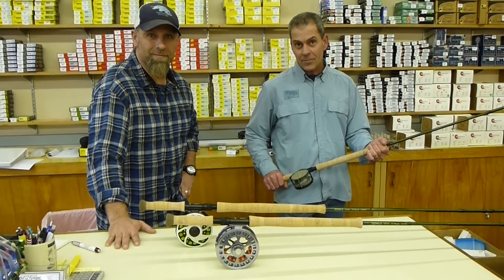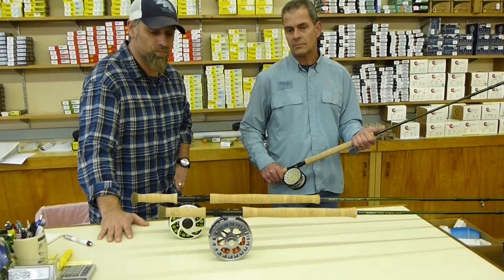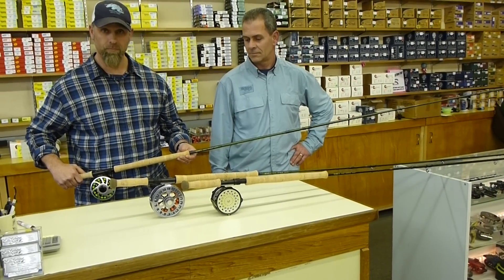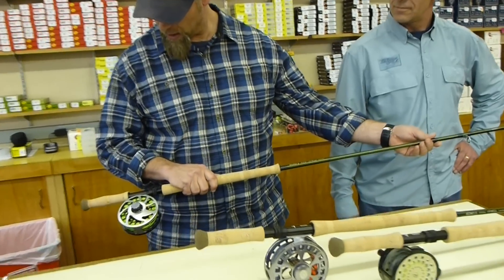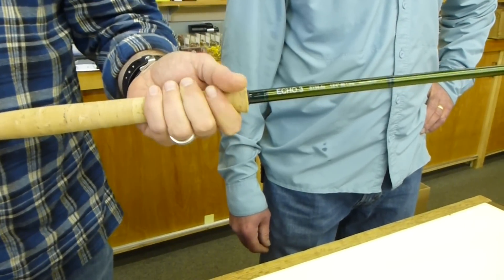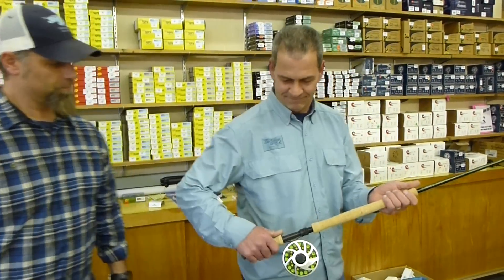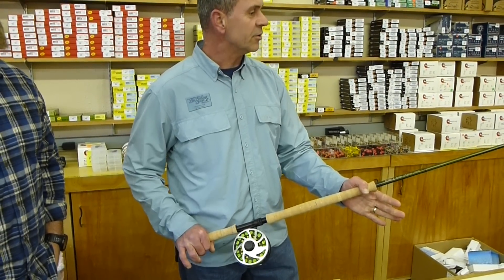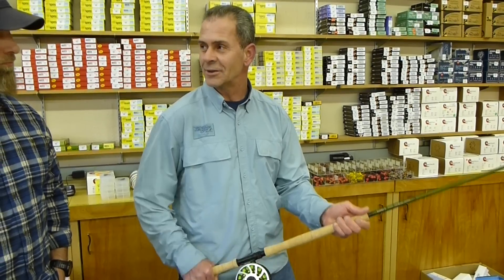E3 Cometh.m2t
Dave and Mike give their first impressions of Echo's new great looking E3 Spey Rods.